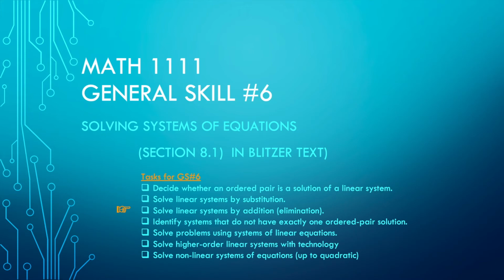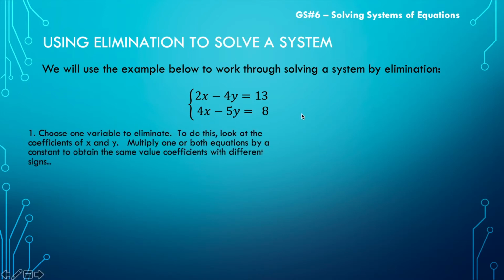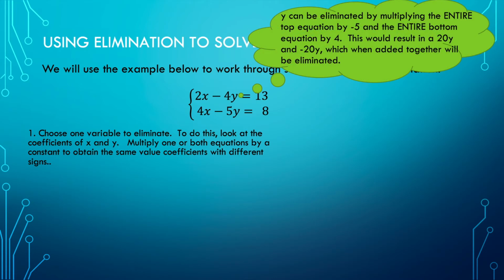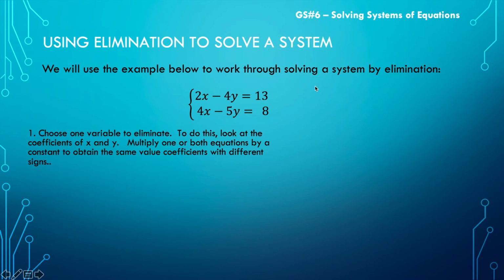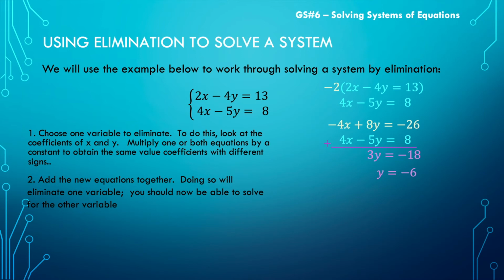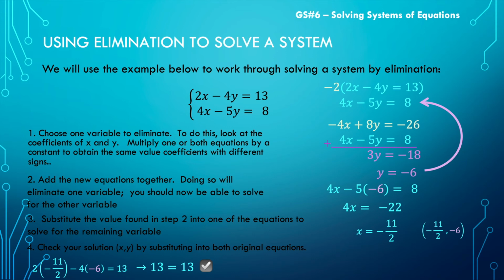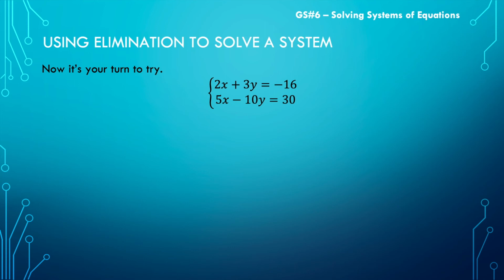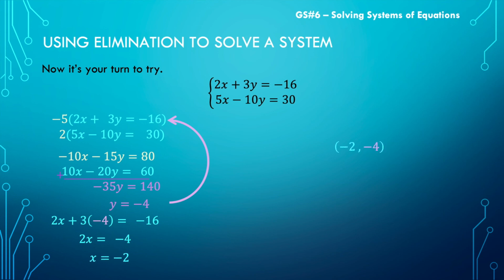Solving Systems of Linear Equations using Elimination (SoEq3of7)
How do you eliminate something you are not interested in?   This video explains the process of eliminating a variable in a system so that the system can be solved.